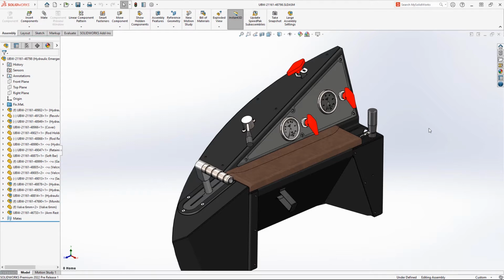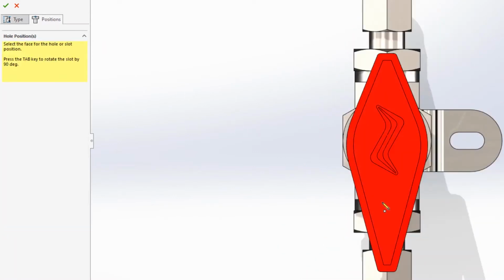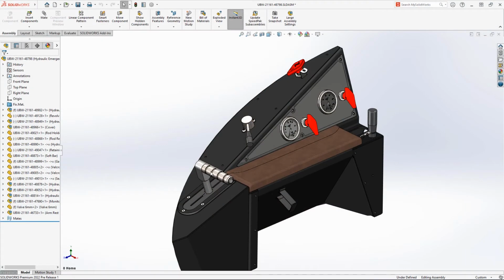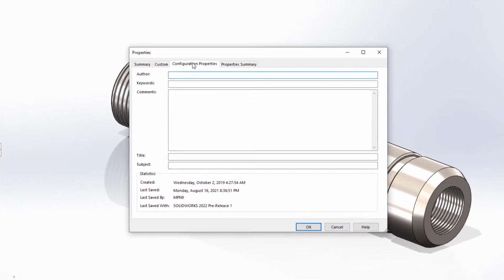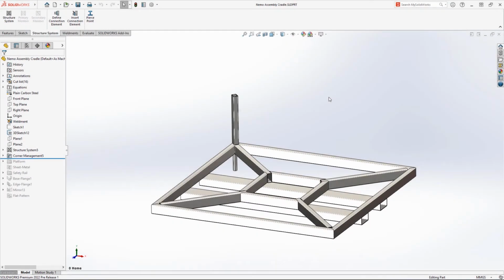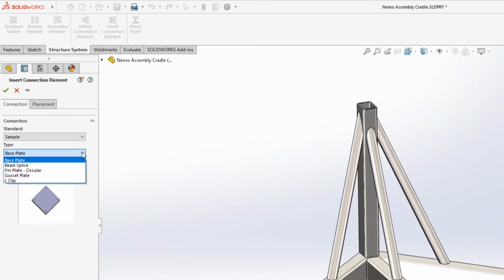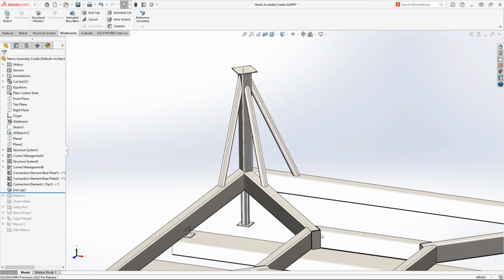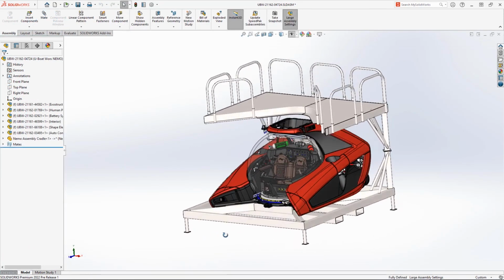SOLIDWORKS 2022 - Parts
Combine as vantagens da precisão dos recursos paramétricos com a liberdade da modelagem de peças híbridas. Crie a geometria desejada com mais rapidez com os recursos por exemplo: visualizar os filetes externos de uma barra roscada, ângulo de saída bidirecional de uma peça moldada e operação de espelhamento em dois planos. Modele com mais produtividade estruturas metálicas, através da criação rápida de chapas de conexão que já vem com furos.